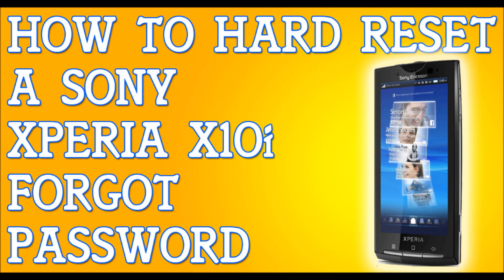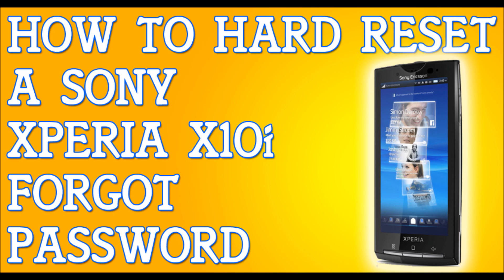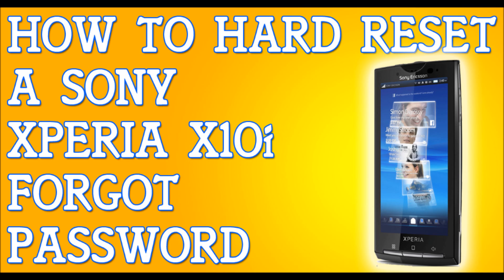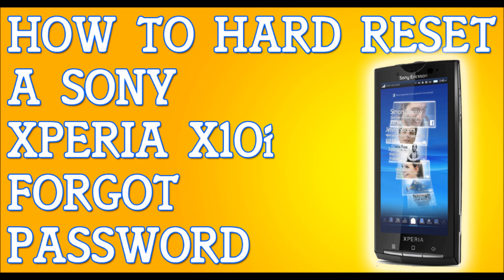Forgot Password To Sony Ericsson Xperia x10i How To Hard Reset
If you've forgotten your password, then hard reset it back to default factory settings. This will wipe clean your cellphone, so back it up. Pattern lock screen my Android Metropcs & Cricket cell phone. Phone restore video tutorial unroot